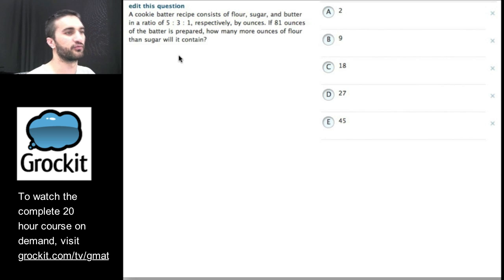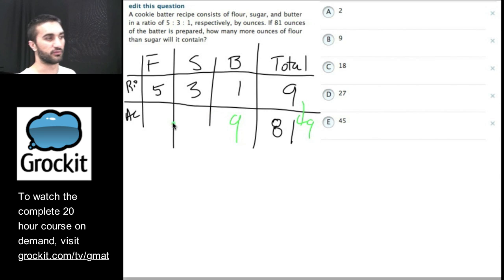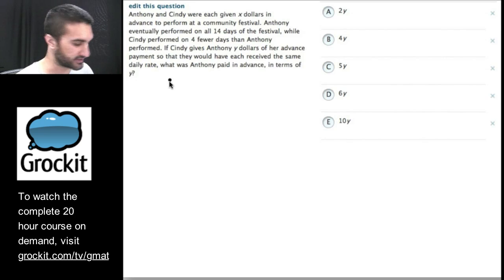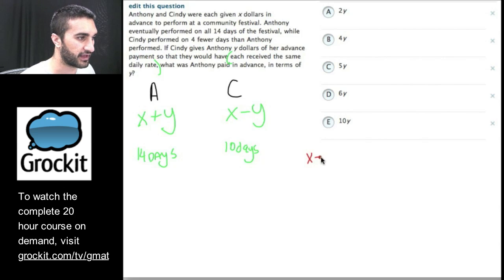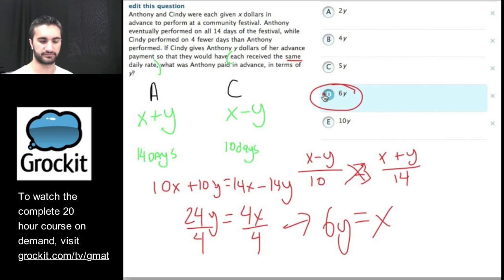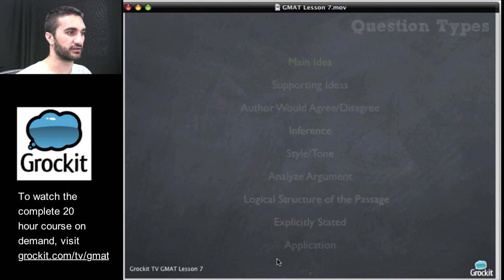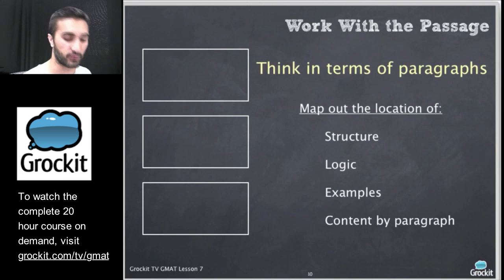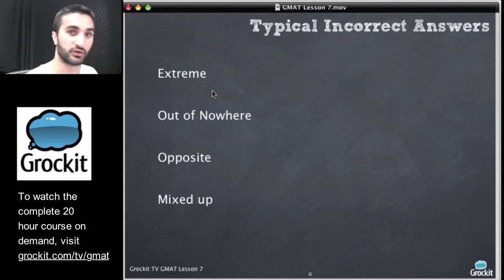Grockit GMAT TV Lesson 7, Part 1 (Verbal Reading Comprehension)